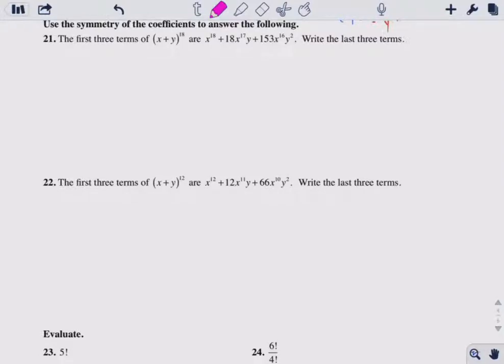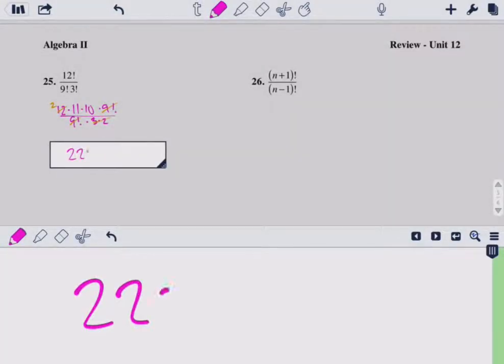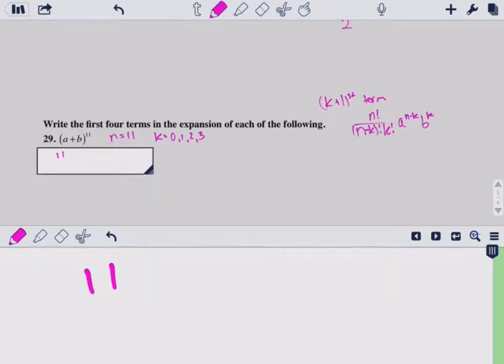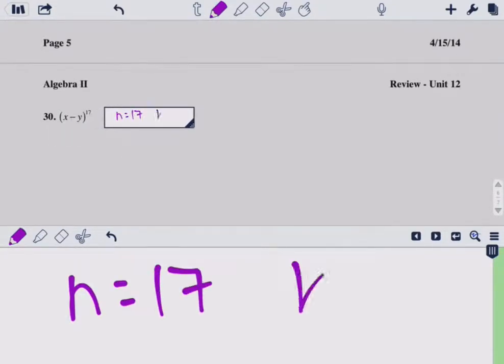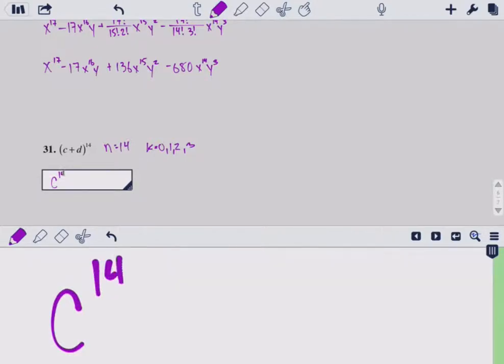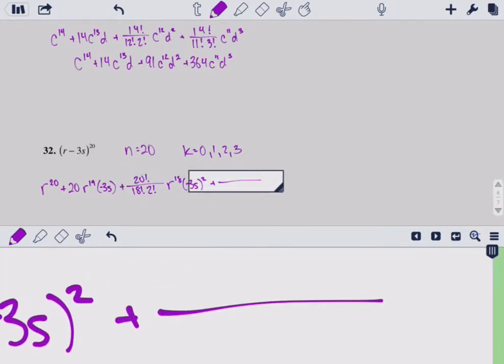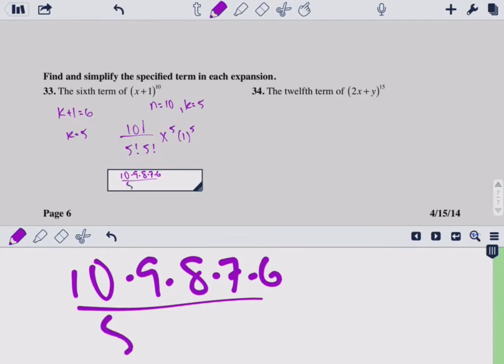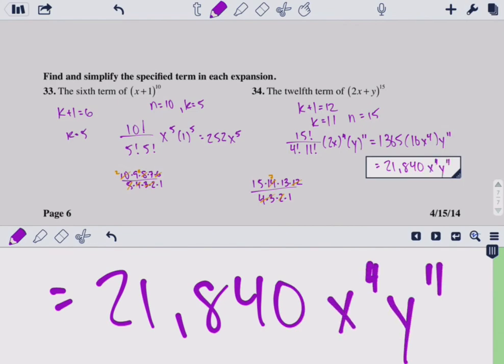Alg2 CP - Unit 12 Review #21-34